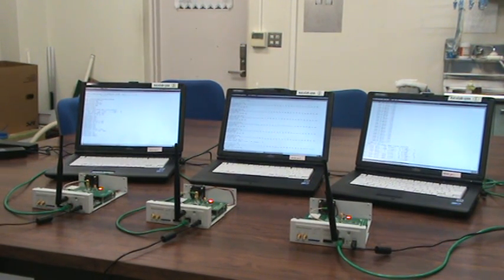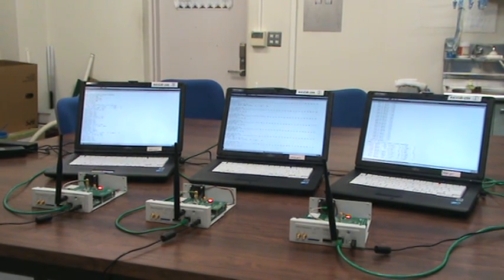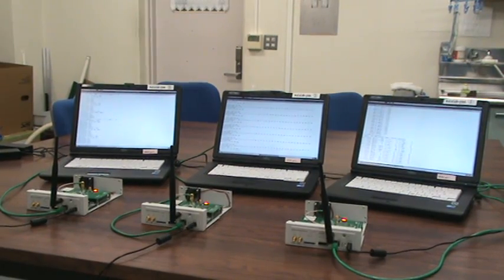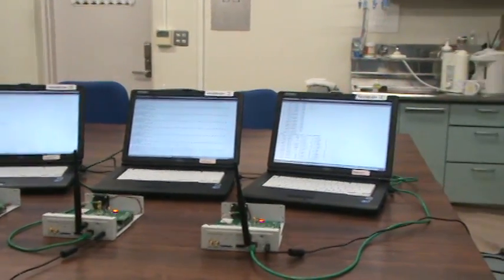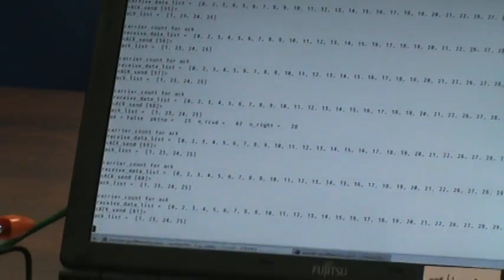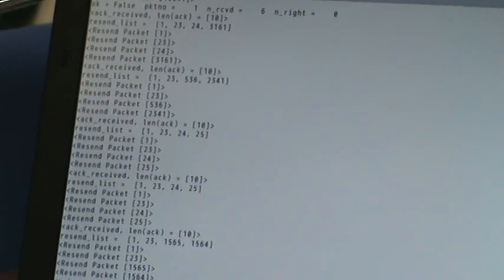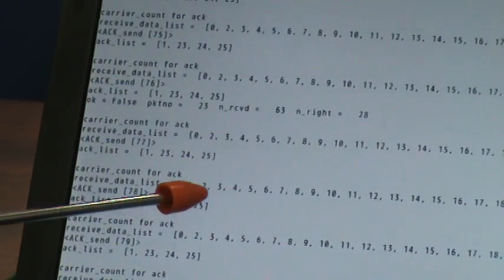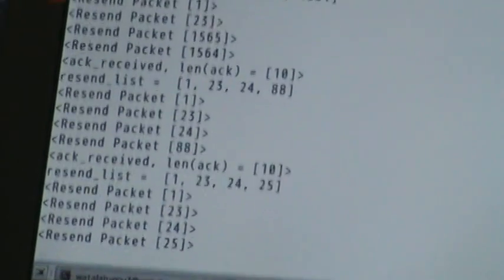GNURadio+USRP2 Demonstration No3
This demonstration show the cooperative comunication